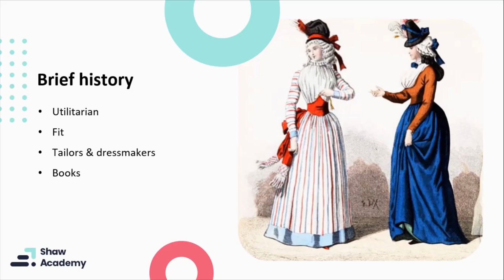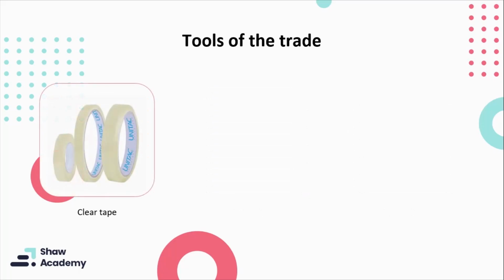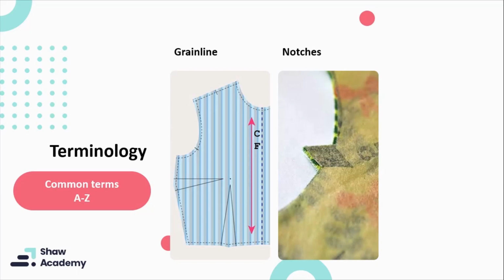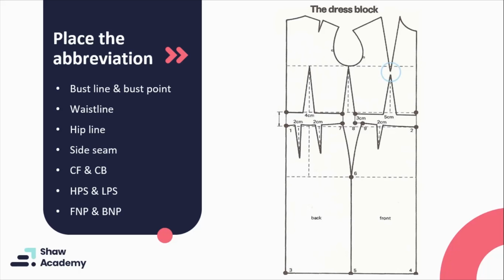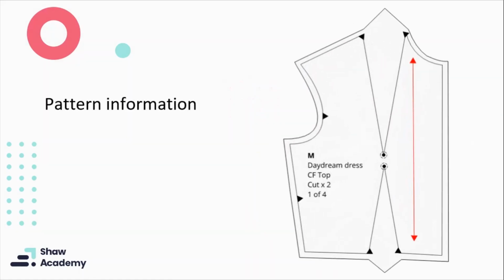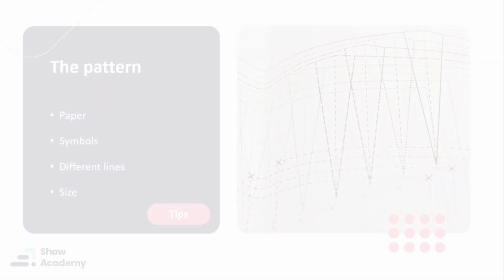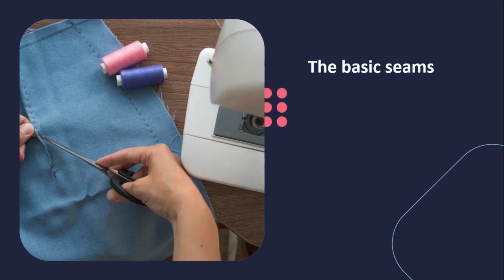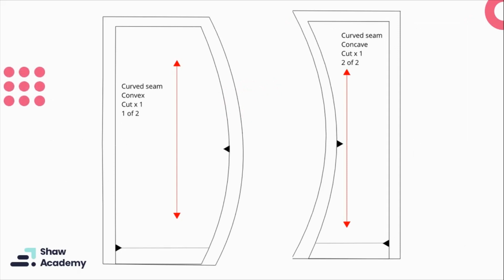1.7 For the Love of Patterns - Tình yêu với hoa văn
7 . Tình yêu với hoa văn

Đây là một bài học rất thực tế và vui vẻ. Bạn sẽ được giới thiệu về cách tạo mẫu và các thiết bị khác nhau được sử dụng để tạo mẫu. Bạn cũng sẽ đặt bút chì ra giấy và tạo một số khối sẽ được khâu trong bài học tiếp theo.